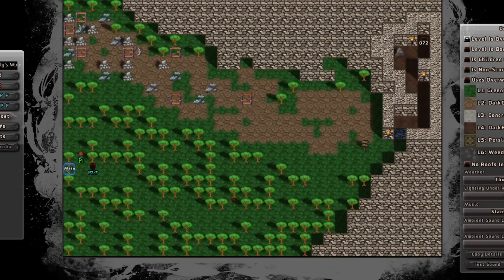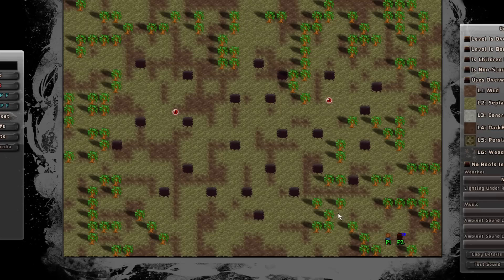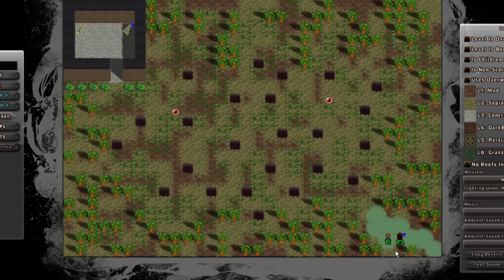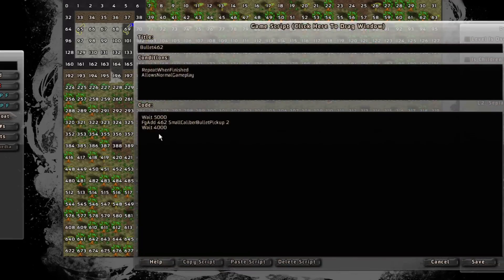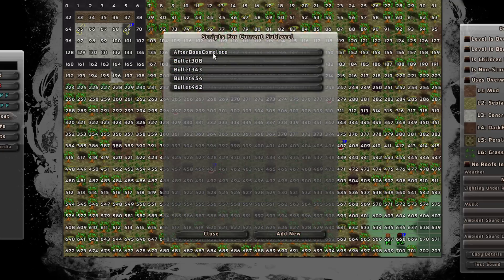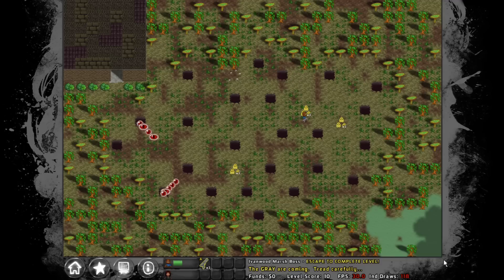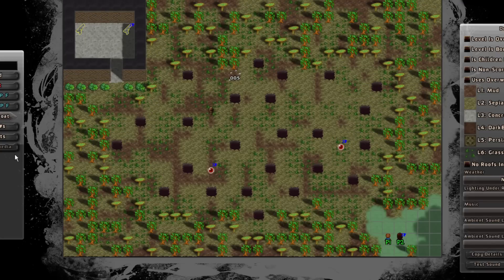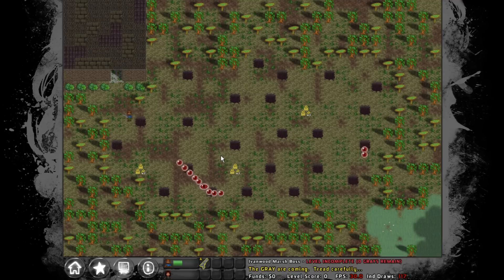Let's Play With The Shattered Haven Level Editor - Developer Makes A New Boss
In this video, Chris Park (the lead designer and sole programmer of the game) walks you through the process of creating a new level using the built-in level editor for the game.  This includes doing a bit of minor scripting, even -- definitely a hugely helpful video if you're looking to get into the nitty-gritty of the level editor with Shattered Haven.

This level editor is hugely powerful, and is the same one used to create the intricate levels and storyline of the game itself.  If you're into level creation or even adventure design, this editor is a dream come true!

Shattered Haven is available now on many awesome distributors, and the Arcen website!

An Environmental Puzzle Game About Family, Grit, and Survival

Grays roam the land, largely in the absence of human interference.  These aren't your typical Zed -- theirs is a very different sort of apocalypse. Animals spontaneously transform into twisted, violent beings.  The earth decays, collapsing into a network of abysses.  The wilderness thickens.

It has been nine years since That Day when it all started.  Pockets of humanity still exist, but are ignorant of one another.  Within these isolated havens people try to live as best they can -- for even in a world so broken and dark, daily life must go on.

Darrell and Mary Williams were able to build such a life inside a five-acre fenced yard out in the country.  They were even secure enough in their isolated compound that they had a daughter five years after the zombie-like grays appeared.

Life carried on as normally as it could, until another refugee on the run is killed during a nearby attack. Her son is saved and taken in by the Williamses -- who do not realize that this kind action will destroy their home and threaten their entire family.  They find themselves caught in the midst of a struggle between two eldritch horrors, and the path to survival is anything but clear.